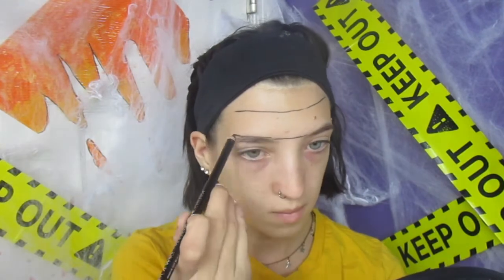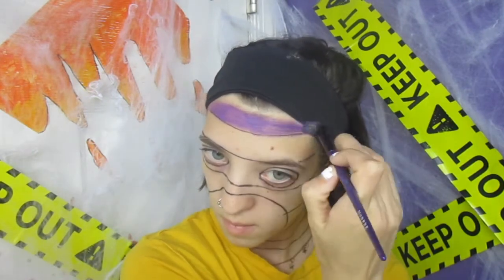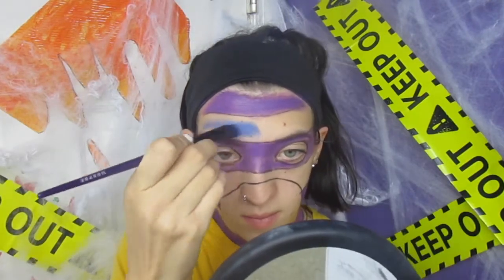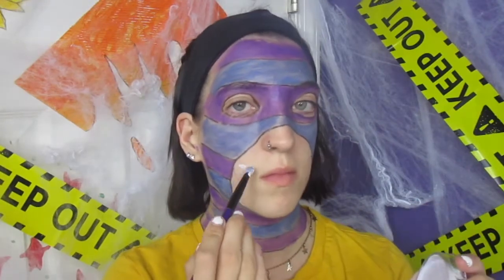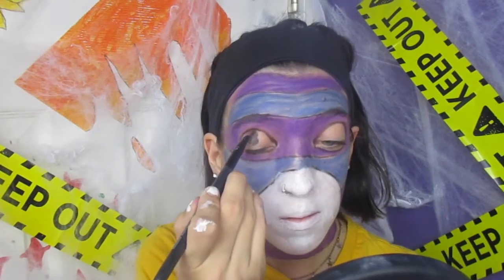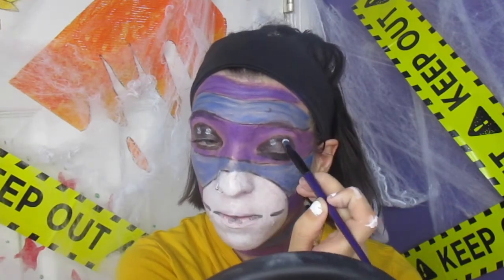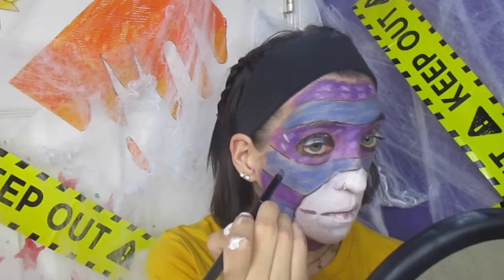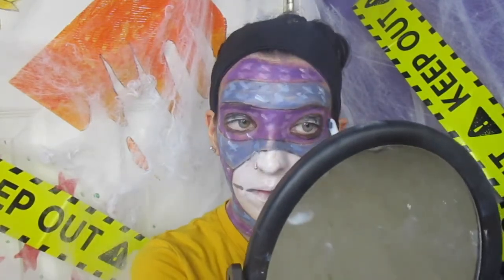Sockmonkey Halloween tutorial 2020